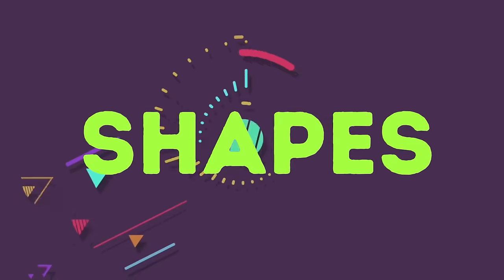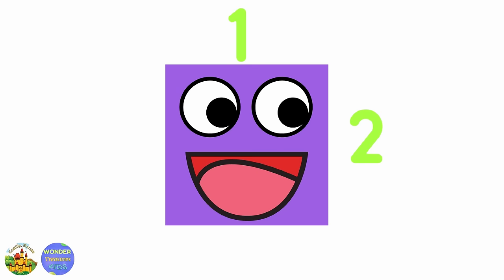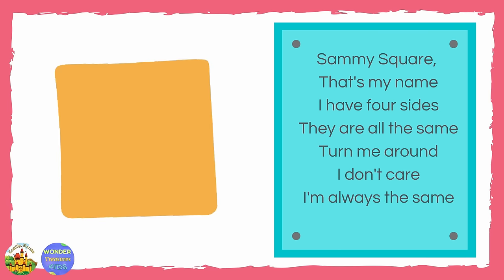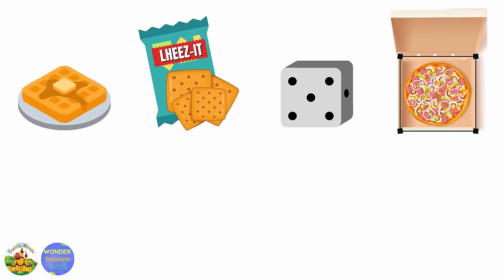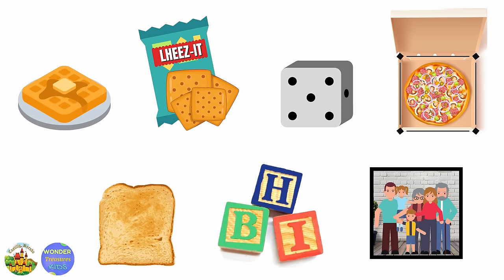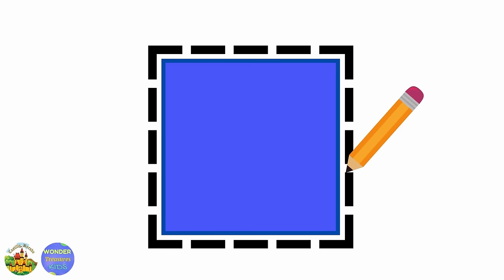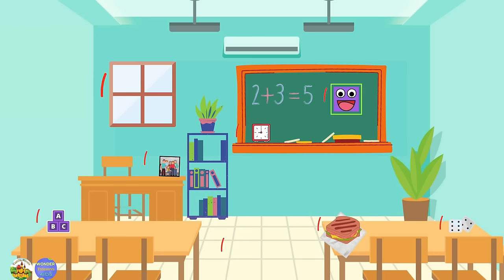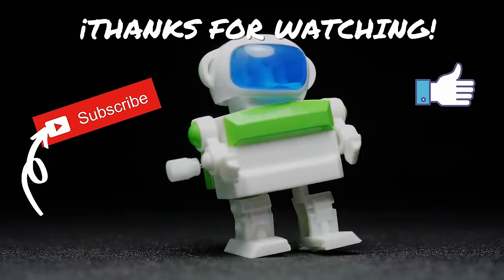SQUARE | Song, Examples, Practice | SHAPES AND COLORS FOR KIDS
★¡Simple and Fun!★
¿What makes a square different from other shapes? Learning shapes and colors teaches children to think about attributes of objects and make observations about similarities and differences. Shapes and colors quickly become mainstays in your child’s language toolbox, allowing them to express what they want, see, etc.